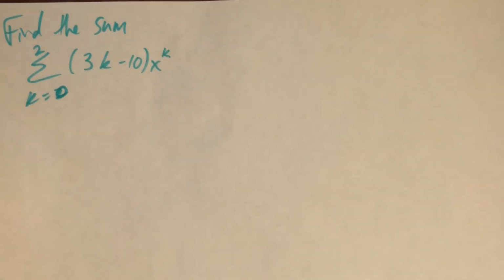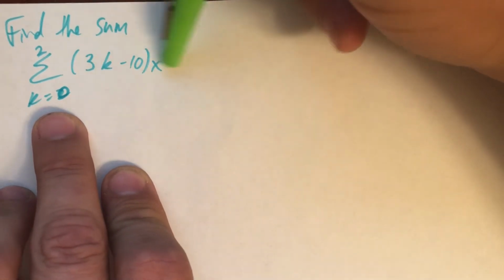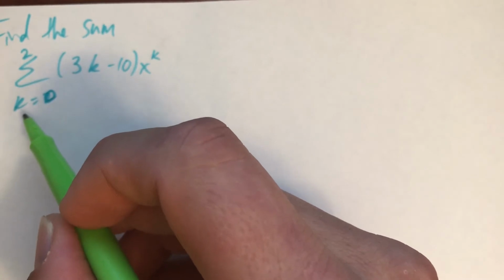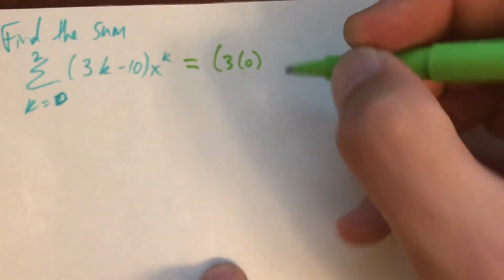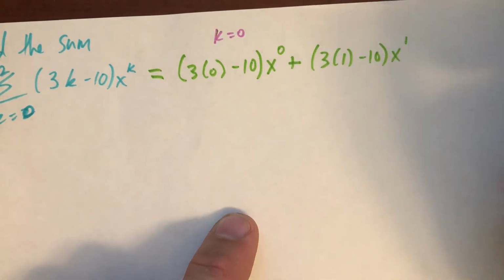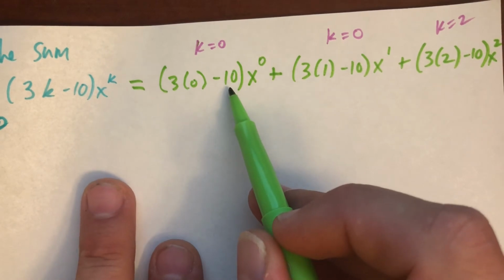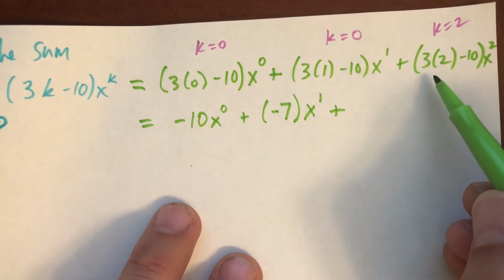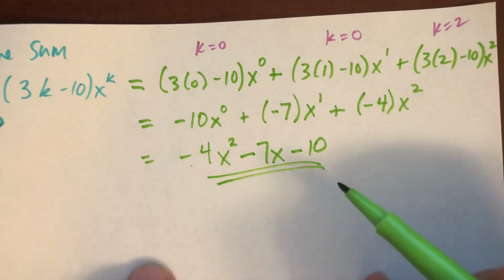Find a sum